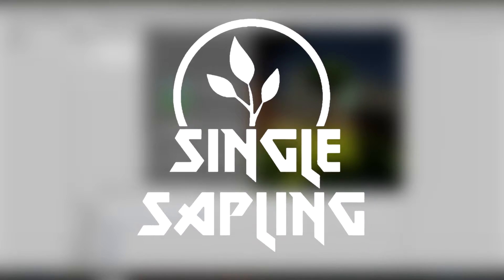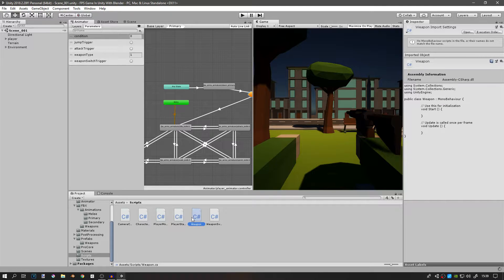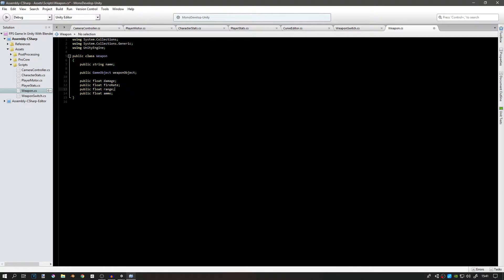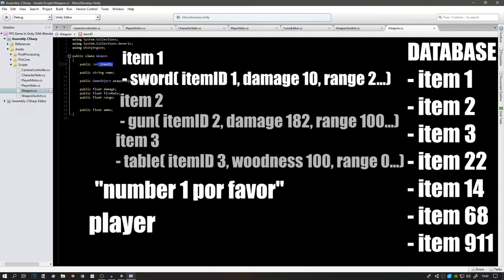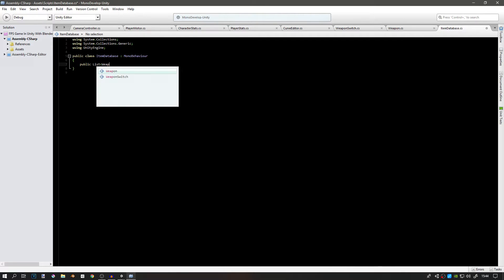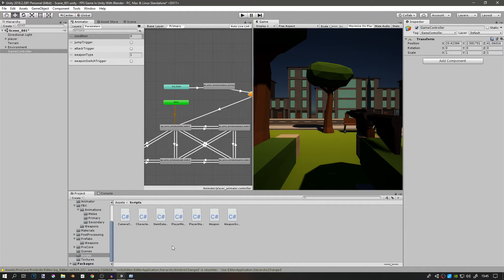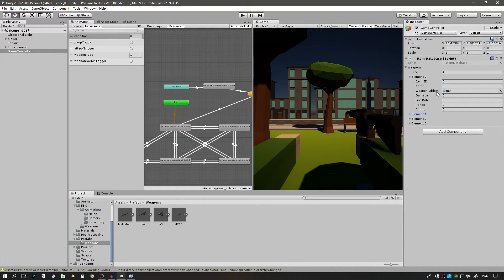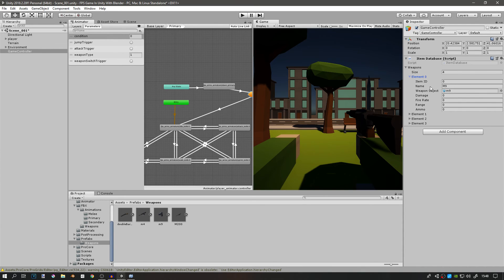Item Database - FPS Game In Unity - Part 39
---ITEM DATABASE IN UNITY---
In this video I start making a pickup system by creating a big item database that will hold information about all our items.

---Previous Video---
Weapon Switch Animations In Unity - FPS Game In Unity - Part 38

---TAGS---
script make game for free 2018 development dev unity blender program tutorial guide new hd twitter youtube developer indie design art cool easy quick fast fps first person shooter game gaming how to modeling rigging coding scripting intro introduction leanr teach learning how to make a game map level scene creation plan planing design set up speed workflow item database data pickup